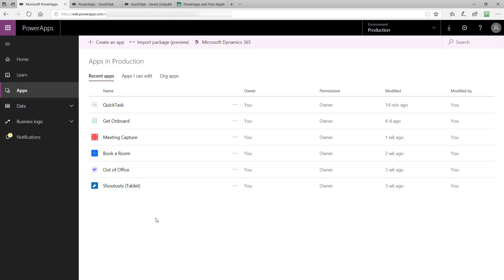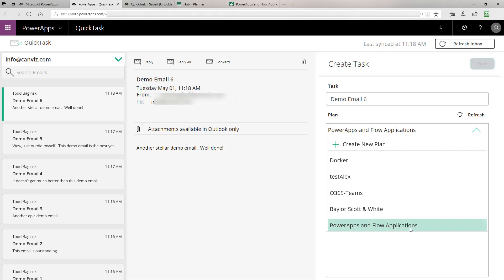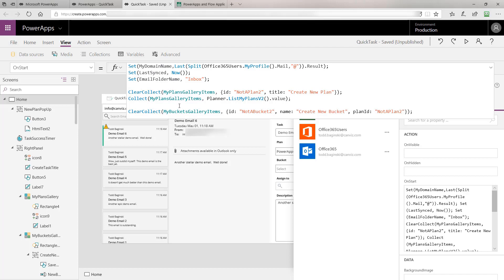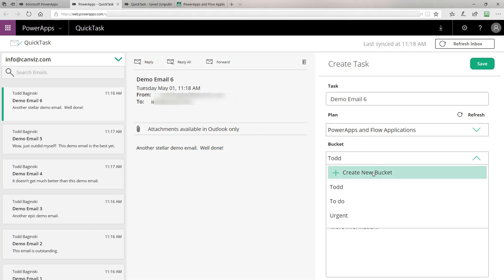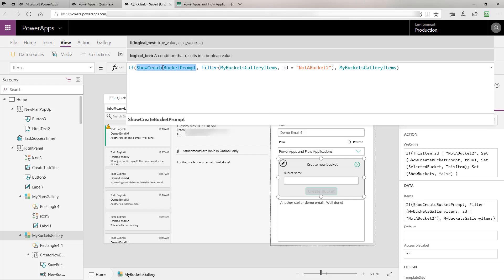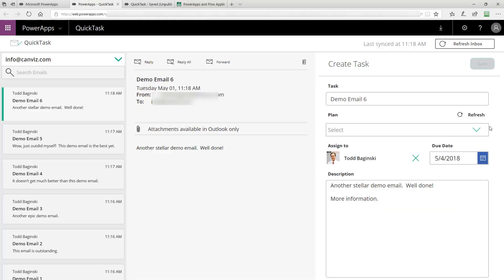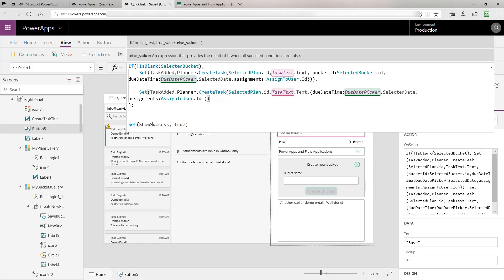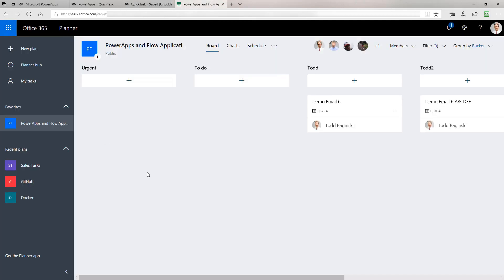How to integrate Microsoft Planner into PowerApps with QuickTask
Discover how to integrate Microsoft Planner into PowerApps with the QuickTask sample template. QuickTask allows you to triage your Outlook emails quickly into plans using Microsoft Planner.